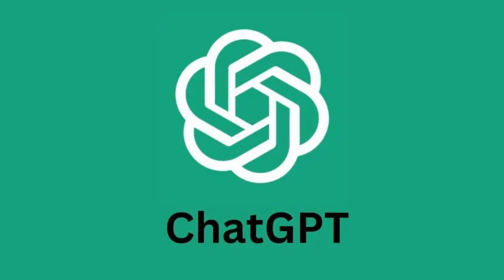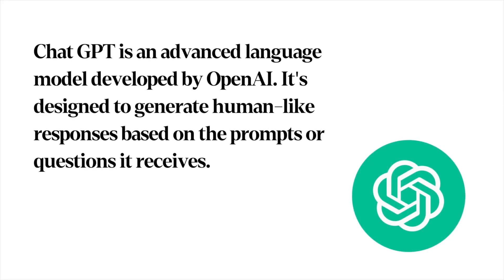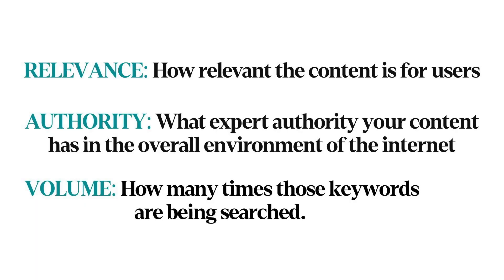How to use ChatGPT for SEO: Beginners Guide (in 10 minutes)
If you're looking to leverage the power of artificial intelligence to enhance your content creation and improve your website's visibility and SEO, you've come to the right place.

Here's how I use ChatGPT to Boost SEO for me and my clients. Enjoy!

Here are some of the top ways that chatGPT can be used in SEO & Content Marketing:

6 main ways ChatGPT can be used for SEO:

1. Generating website content
ChatGPT could be used to generate website content that is optimized for specific keywords, helping to improve the website's ranking in search results.
2. Generating keyword ideas & optimizations
ChatGPT could be used to generate new website or blog keywords for SEO to create new content to improve your rankings.
3. Generating meta descriptions
ChatGPT could be used to generate meta descriptions for website pages, which are short descriptions that appear in search results and can help to improve the website's click-through rate.
4. Generating alt text for images
ChatGPT could be used to generate alt text for images on a website, which can help search engines understand the content of the images and improve the website's ranking in image search results.
5. Generating titles and headings
ChatGPT could be used to generate compelling and keyword-optimized titles and headings for website pages, which can help improve the website's ranking in search results.
6. Generating new content ideas & brainstorming

ChatGPT for SEO: Chat GPT SEO Optimizing Real Websites & Content:

– ChatGPT for SEO
– ChatGPT for SEO Optimization & Improvements
– ChatGPT for Keyword Ideas
– ChatGPT for Website Content
– ChatGPT for Blog Post Creation
– ChatGPT for Headings, Titles, and Copy Optimization
– ChatGPT for Meta Descriptions
– ChatGPT for Alt Text Generation
– ChatGPT to write and rewrite content